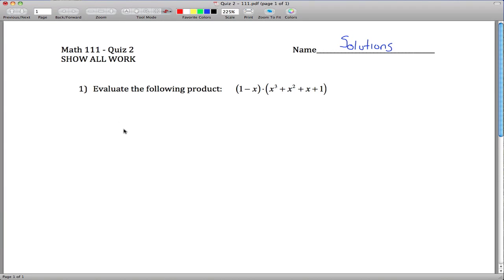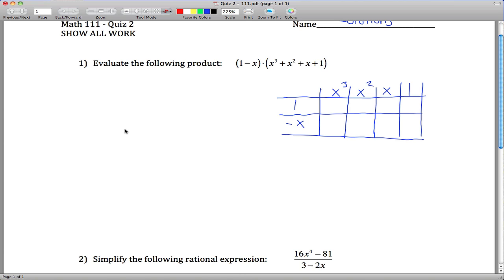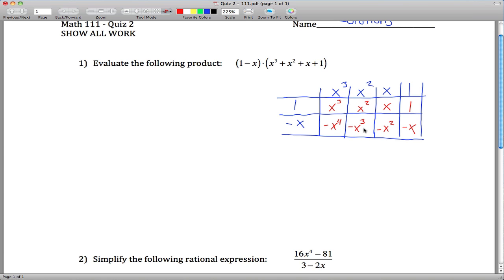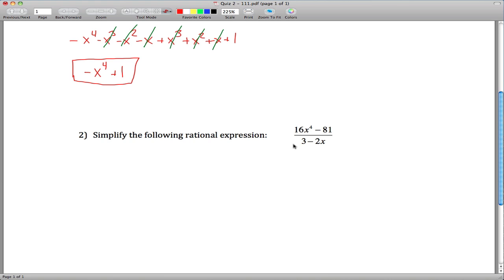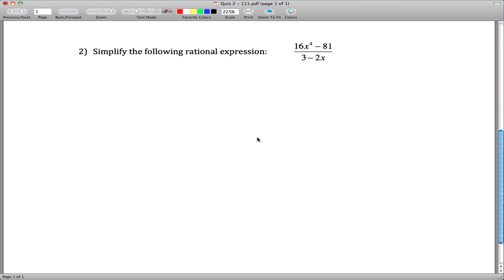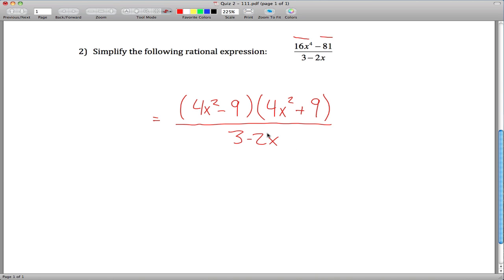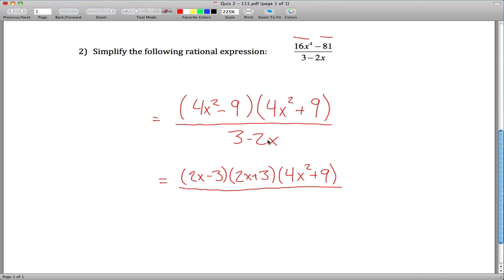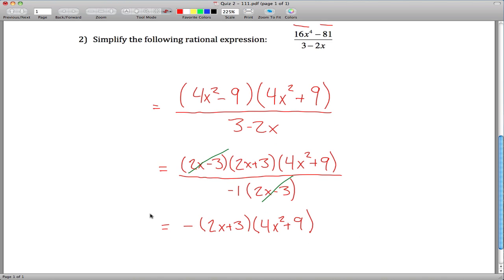factoring and expanding polynomials quiz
Math 111 - Fall 2011 - Quiz 2 - All videos listed and organized